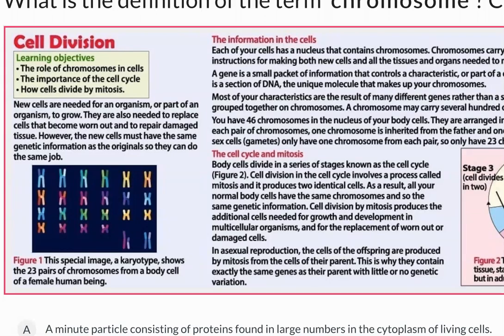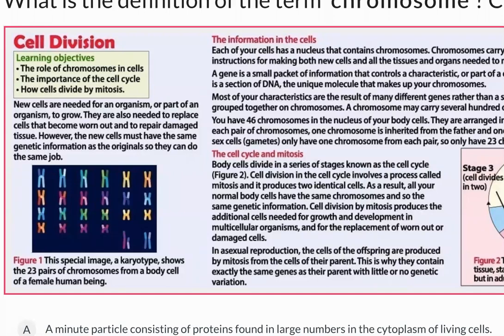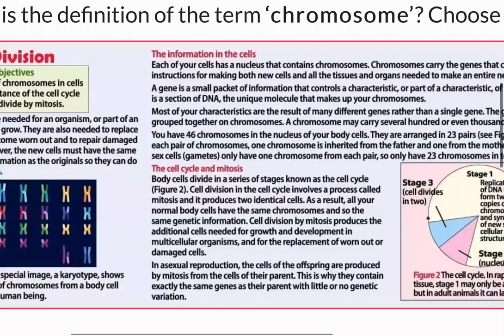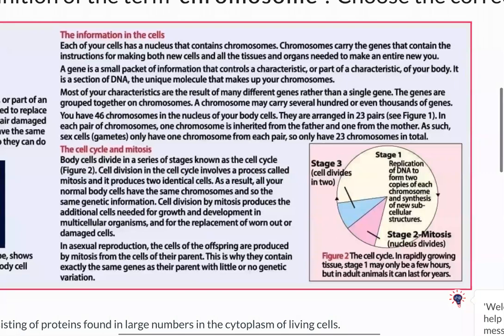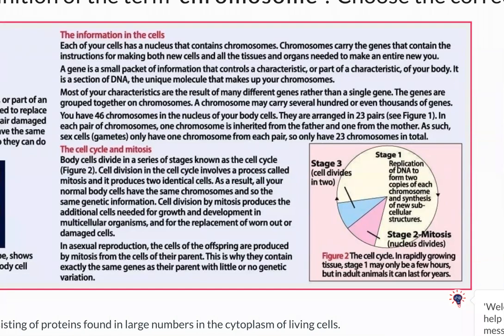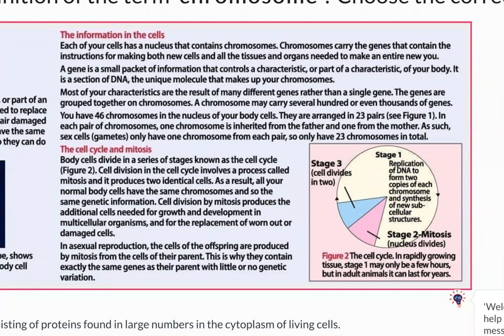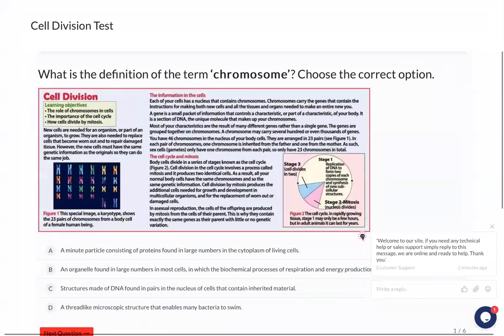GCSE Science - Biology - Cell Division